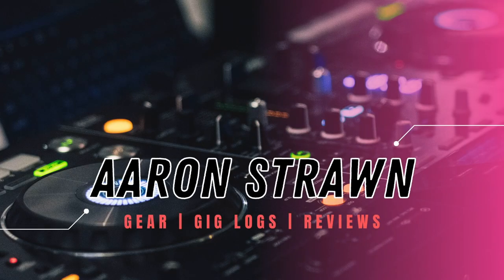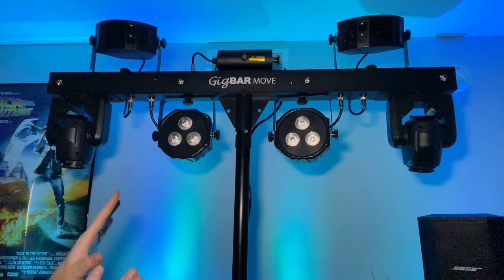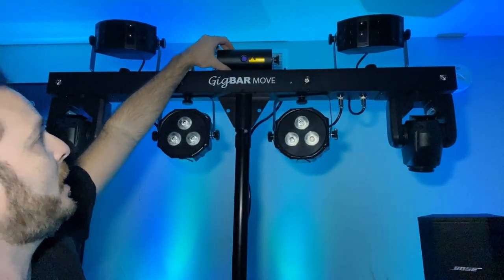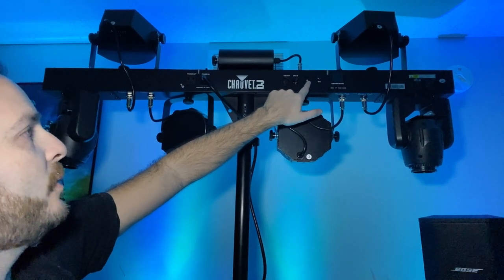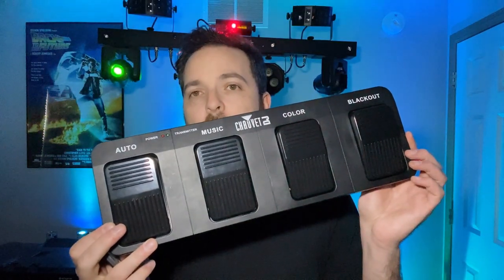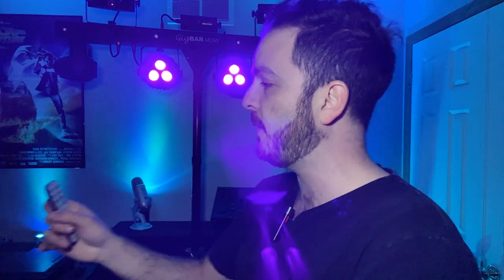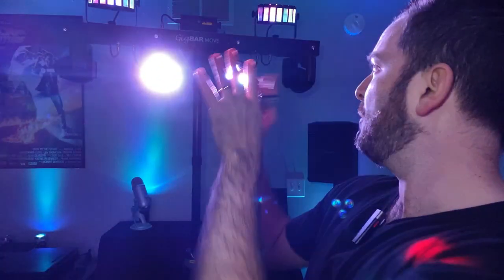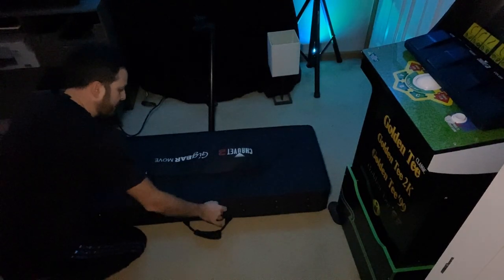Gigbar Move Review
Oh boy...
Until I saw a bunch of you sh*t all over these, I totally dug them!

And then I decided, whatever, I'm into them.
I will admit, I don't take it much to weddings anymore, but I do love it for other events.

I think Chauvet stepped it up when they added a mover to the Gigbar.

Here's my review of the Gigbar Move, a really fun all-in-one light fixture that has lots of looks and options.

Comes with a tripod (and bag), power cable, IR remote, foot switch and padded carrying case.

Shop (supports the channel)
Gigbar Move
Gravity Clips